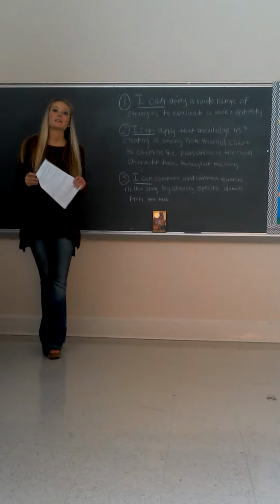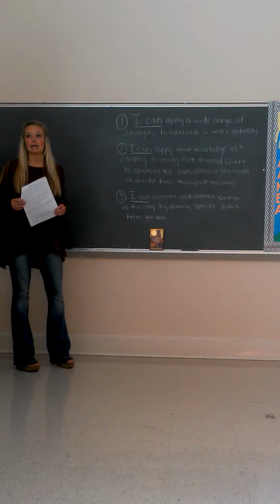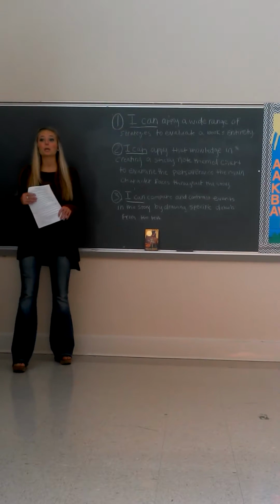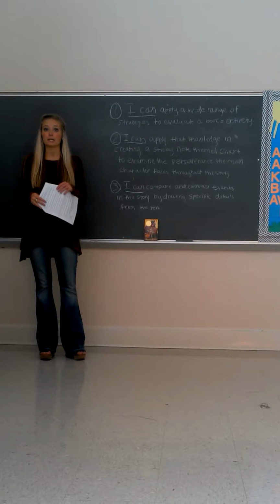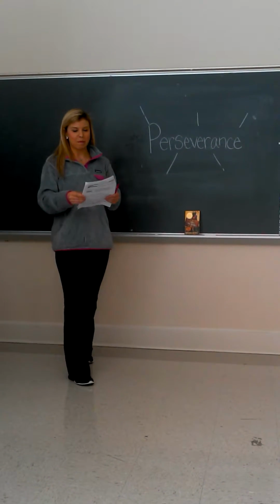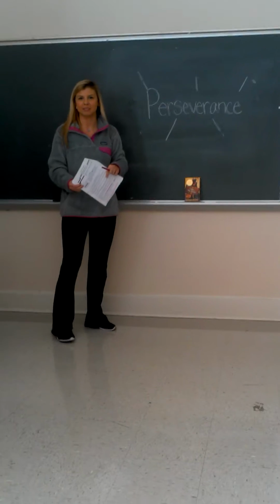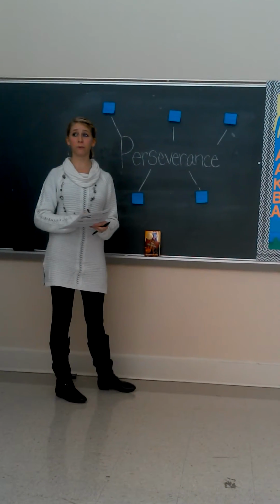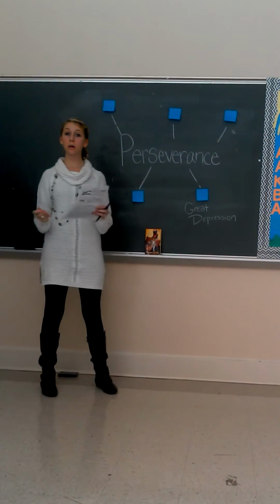Teaching of Reading Final Lesson Plan